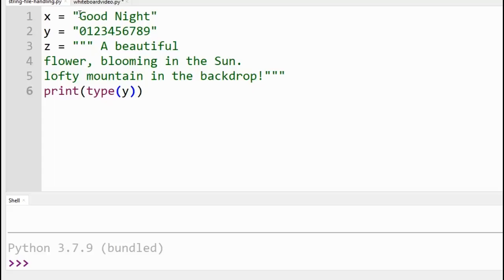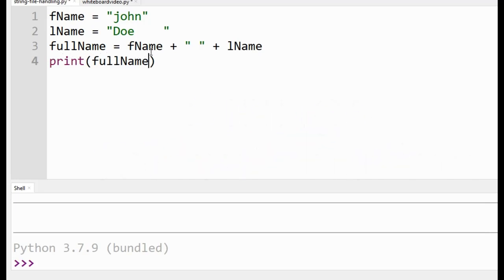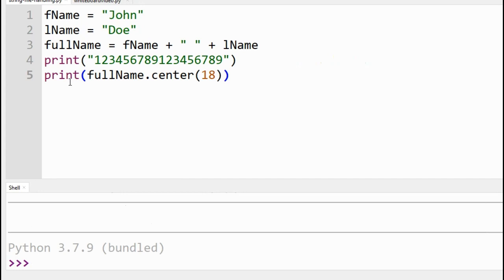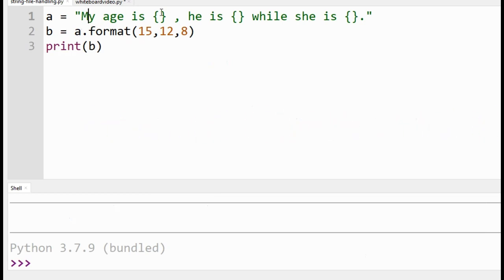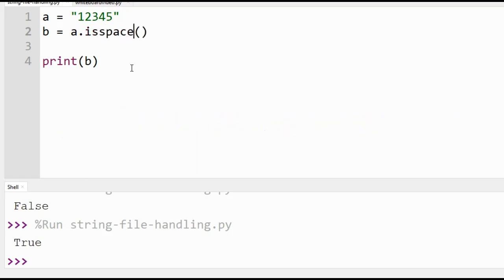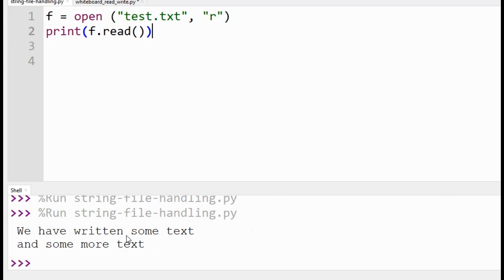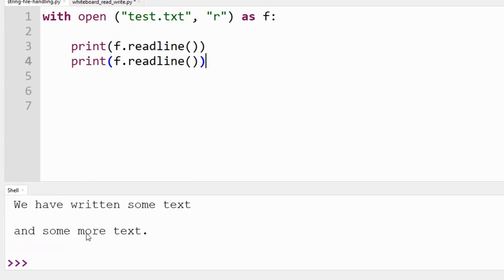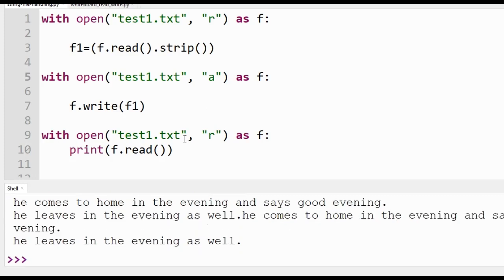Python Tutorial for Beginners 3 | Python Strings & File Handling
python , pythonforbeginners , pythontutorial , pythonexamples , pythonchallenges, pythonmath,pythonprogramming , pythoncourse , pythonstrings , pythonfiles , pythondatatypes , Python Tutorials for Beginners, what are python strings? What is python file handling? How to save and open files in python for editing? Python data types?

User-friendly approach is used to describe different concepts of Python. Python language is one of the favorite languages of the world. It is very easy to learn due to it's English-like-syntax. Python is one of the leading language being used in Artificial intelligence, machine learning, web development, software development and many areas.